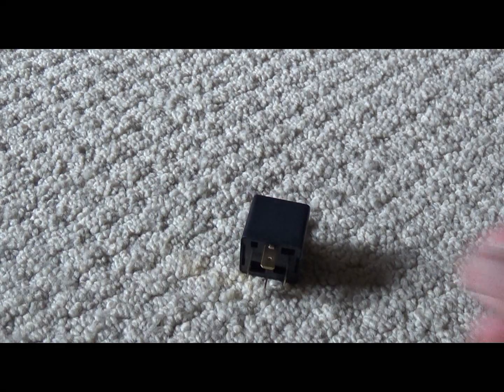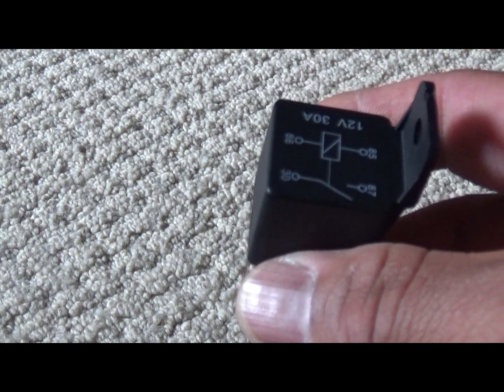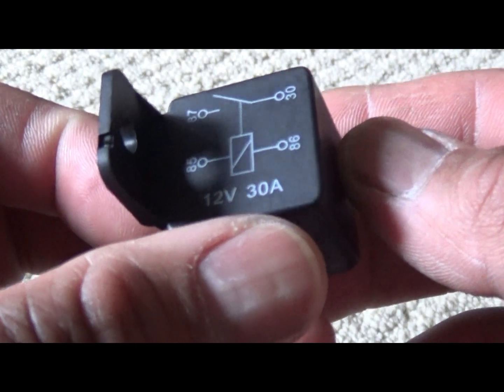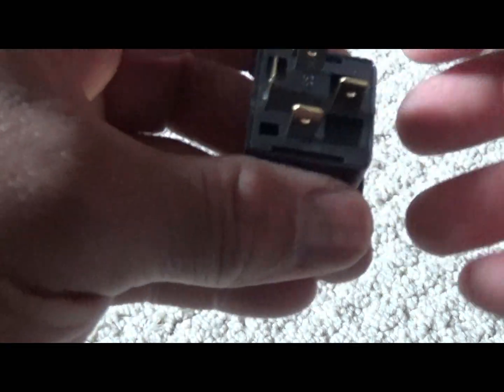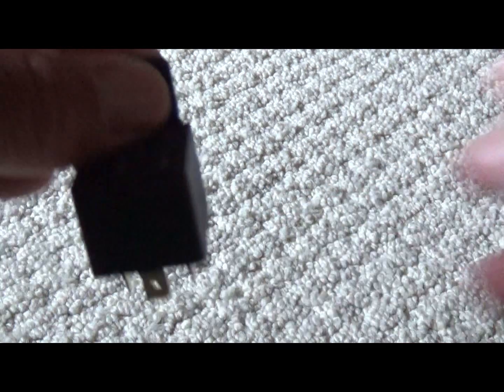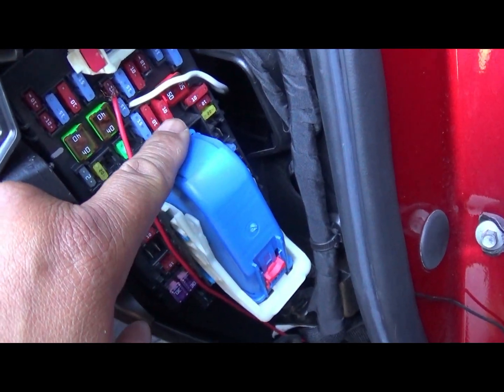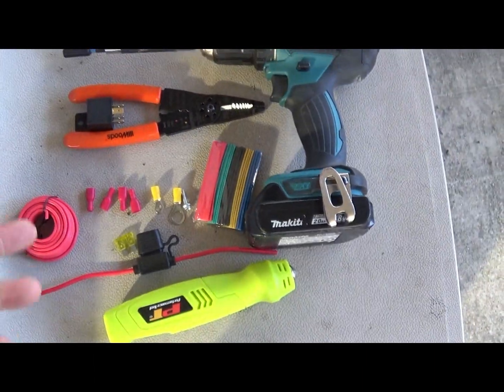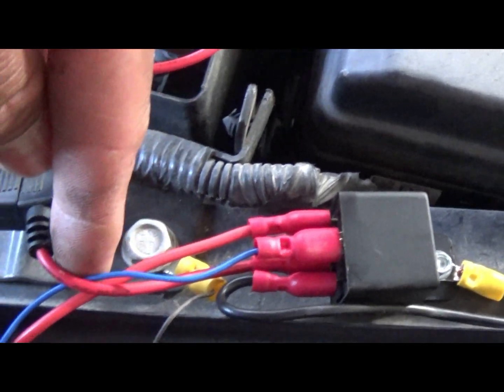How to wire a 12 volt relay to power lights and other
Me and my wife just doing what we do!